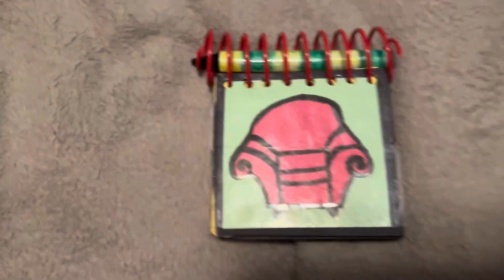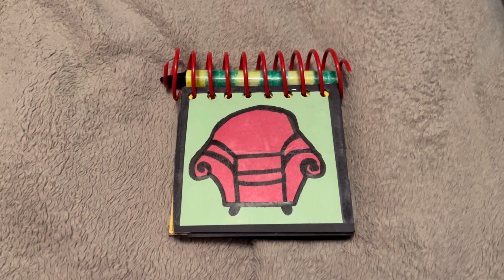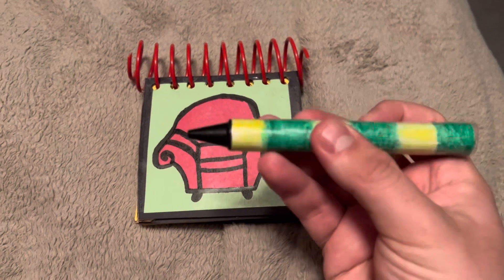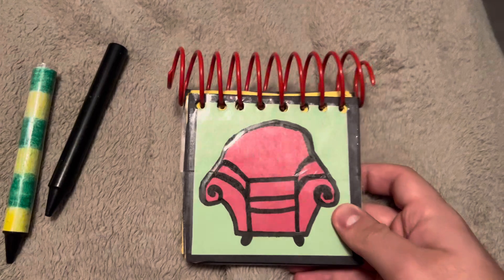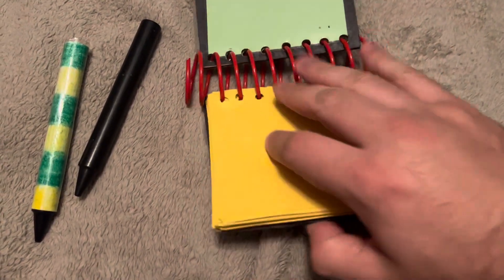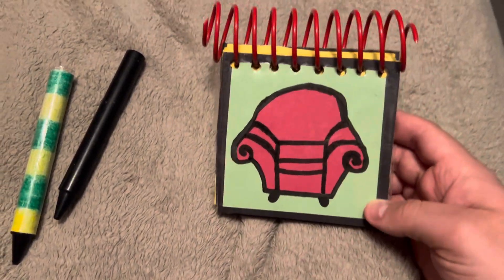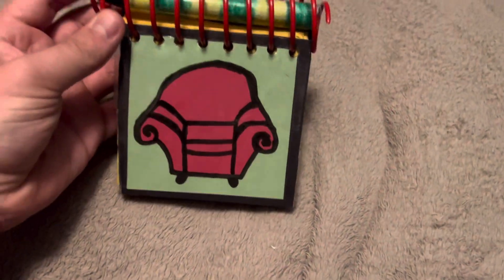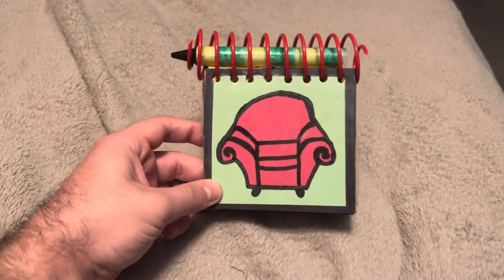Quick Look of my Cardboard Blue’s Clues Notebook (Made By Me)